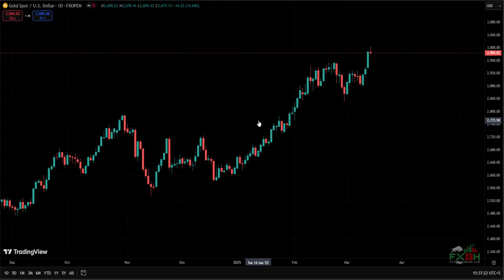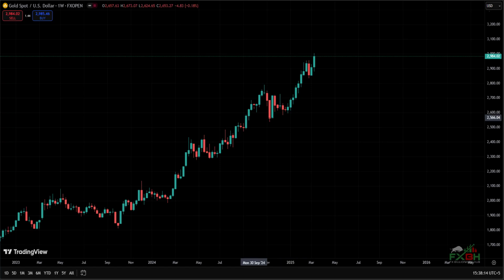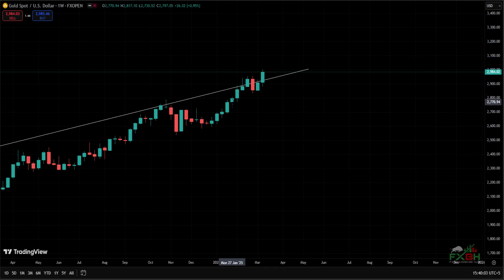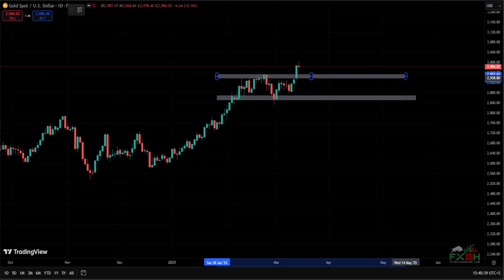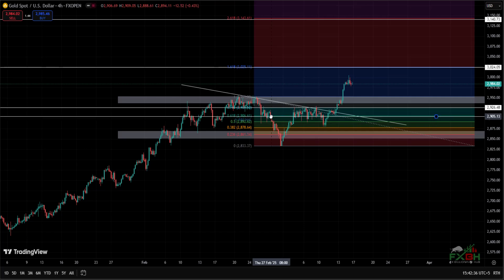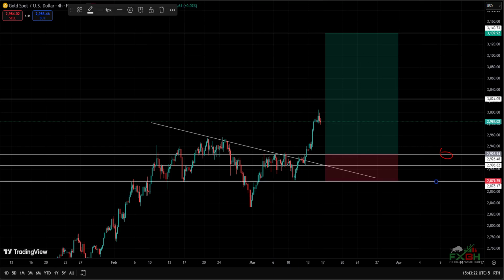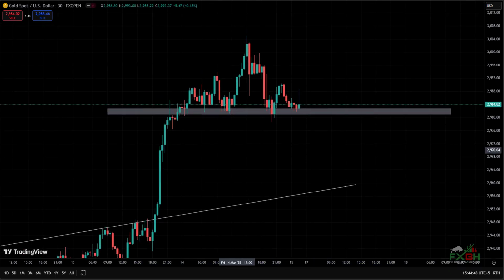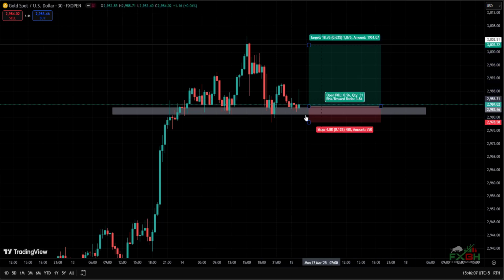XAUUSD TECHNICAL ANALYSIS FOR THE 17-21 March 2025